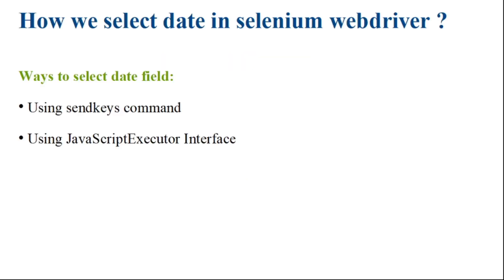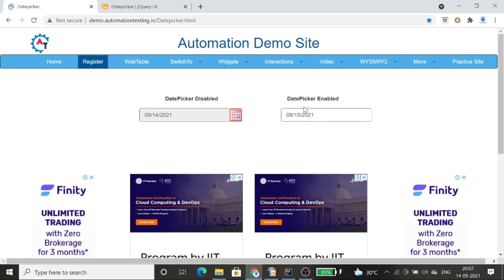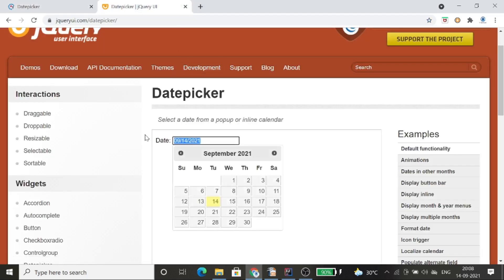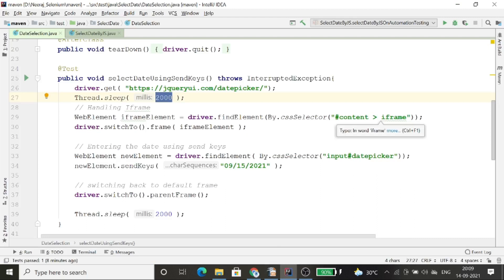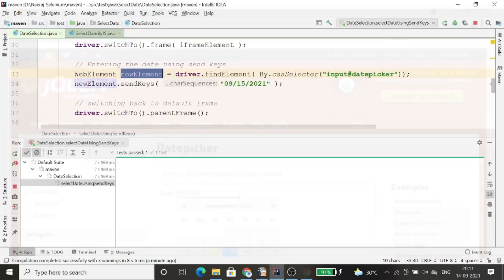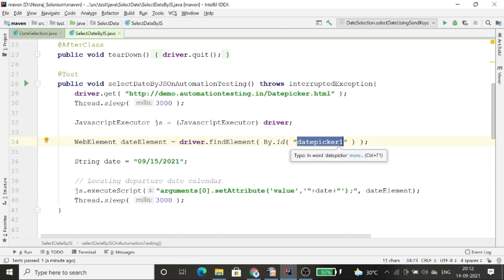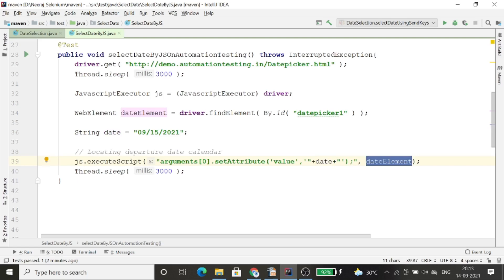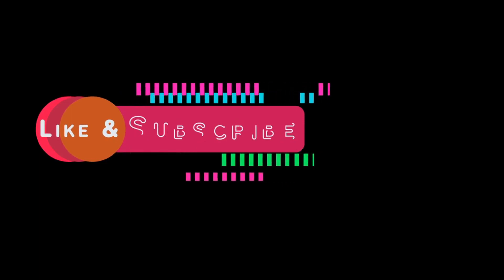How to Automate Date Pickers in Selenium using JavaScript Executor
In this video we will cover how to select date using JavaScript Executor Interface and enter date value as a string using Sendkeys command of Selenium